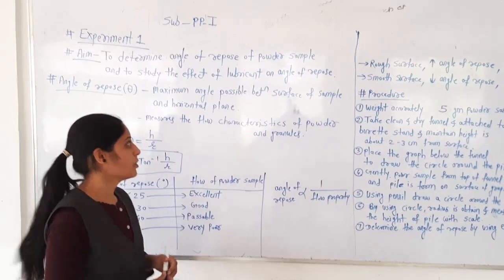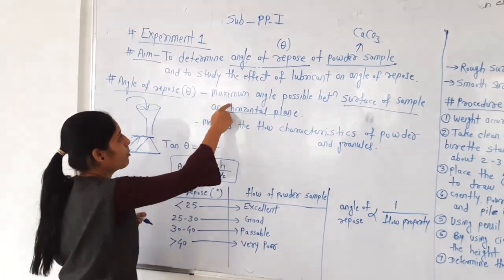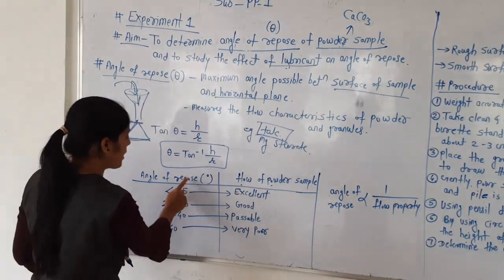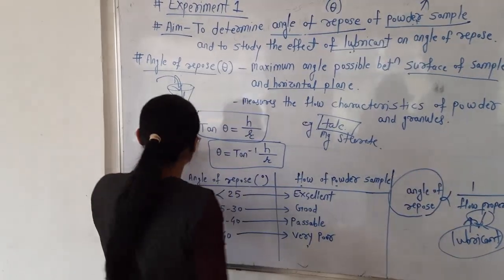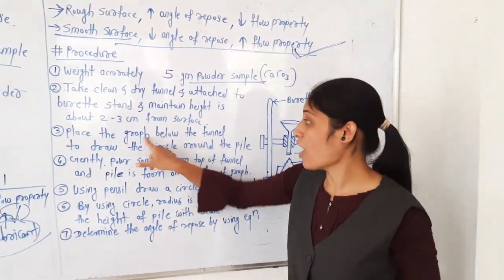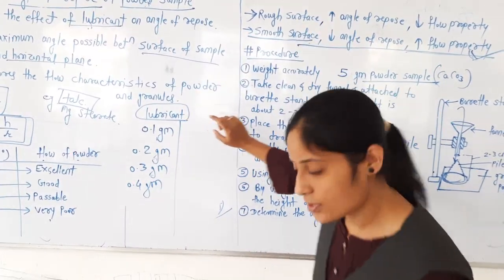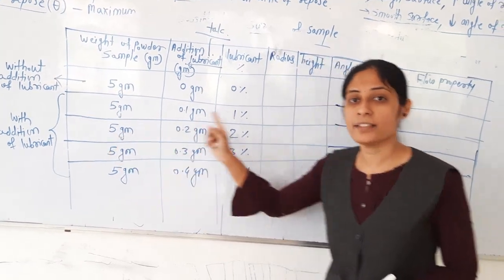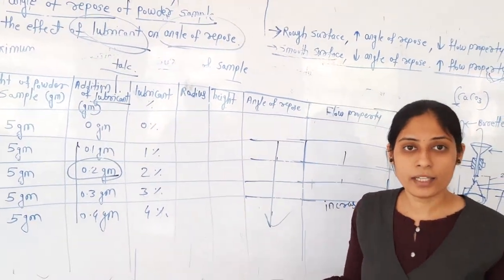Determination of angle of repose and to study the effect of lubricant on angle of repose.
Shraddha Nalawade
Physical pharmaceutics-II